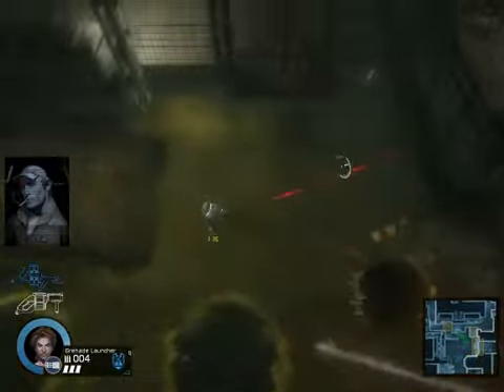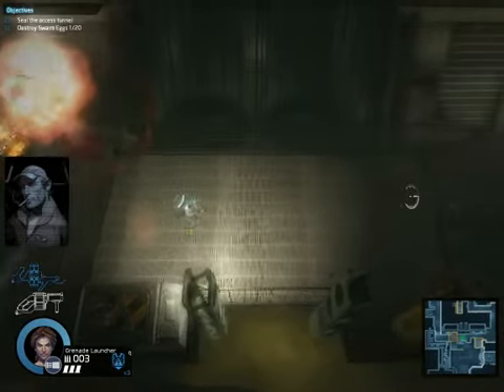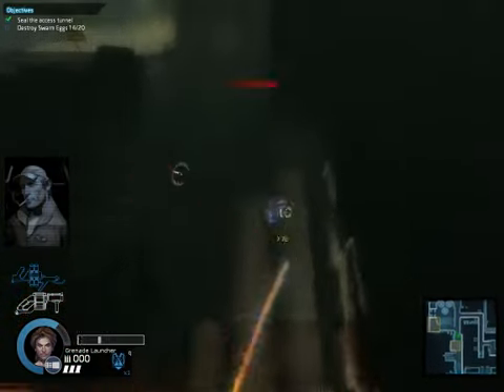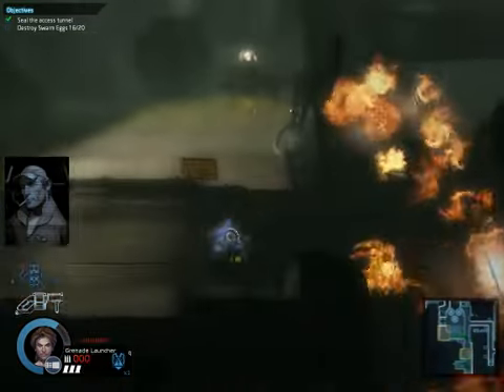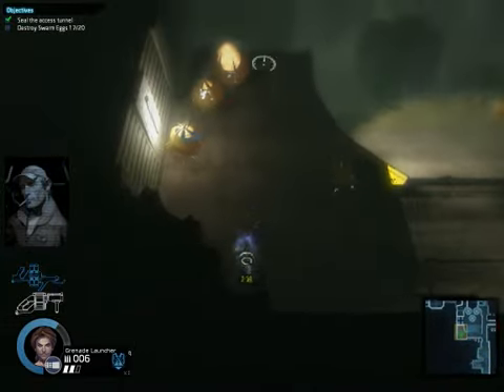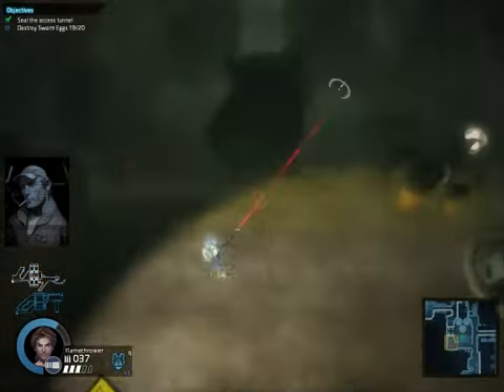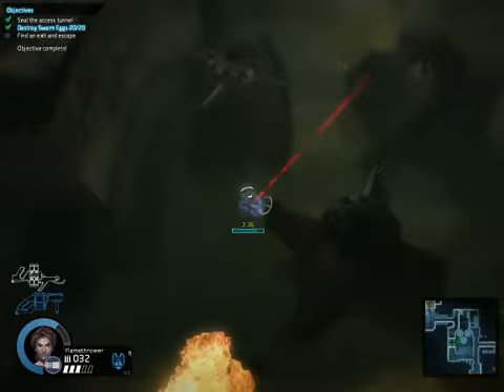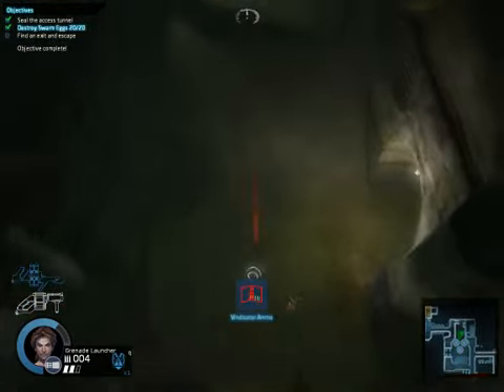Alien Swarm 6. Sewer Junction B5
1인, 부루탈, 온슬롯, 하드코어